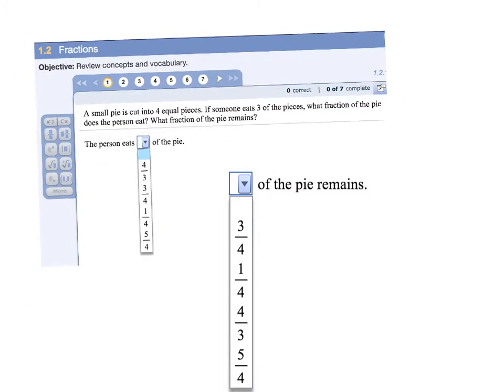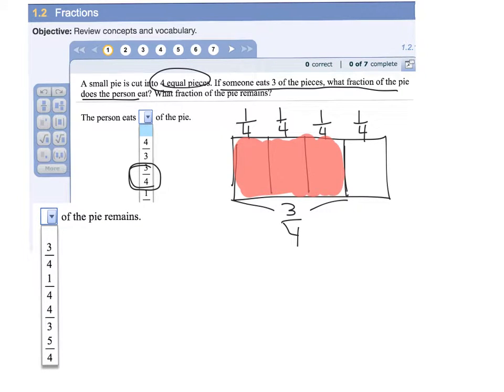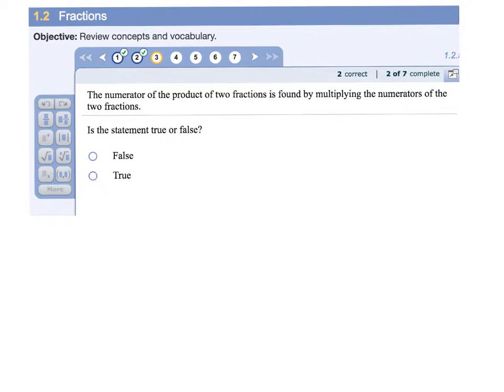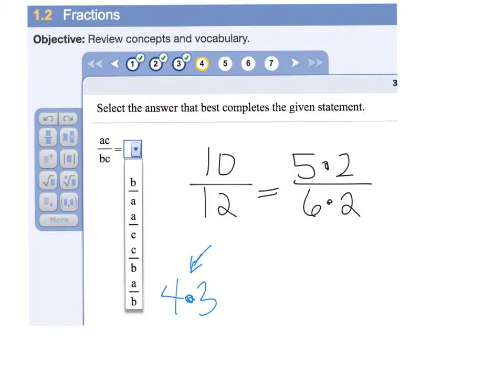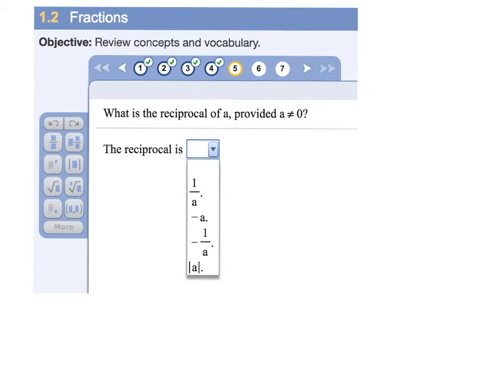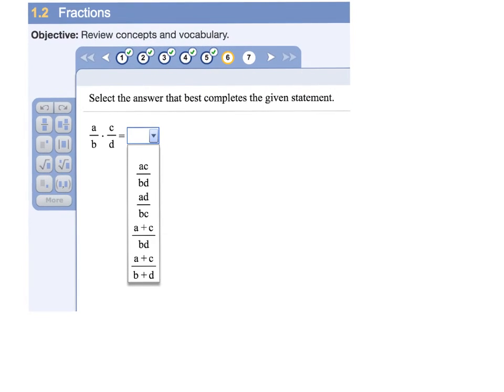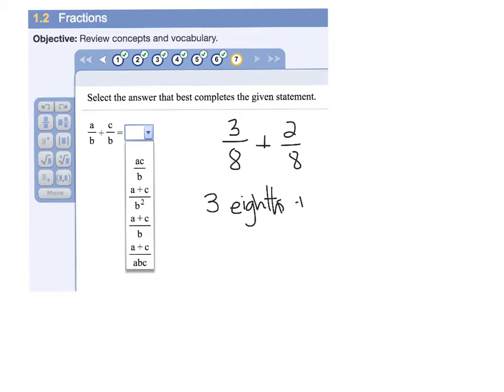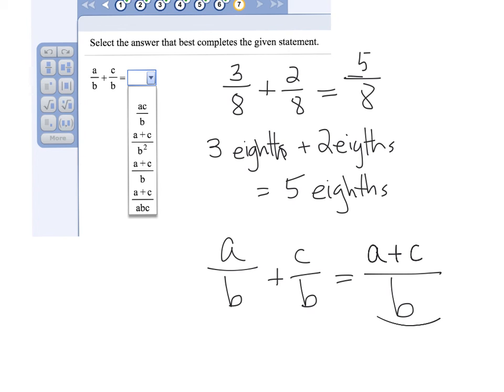04 Math 208 Week 1 Section 1.2 Review concepts and vocab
Math 208 Week 1 Section 1.2 Review concepts and vocab